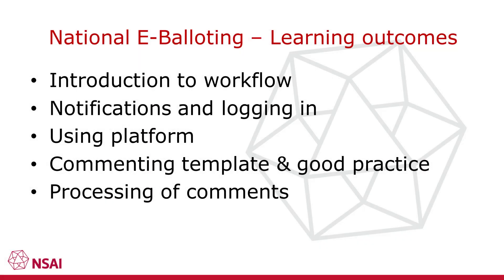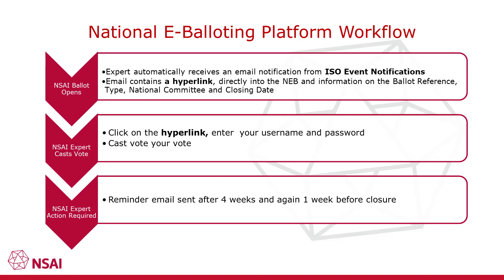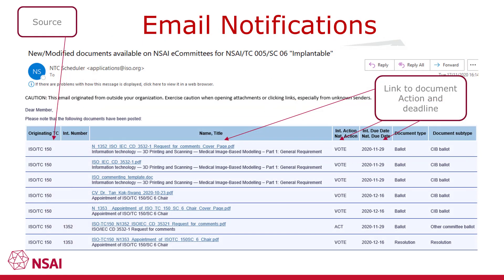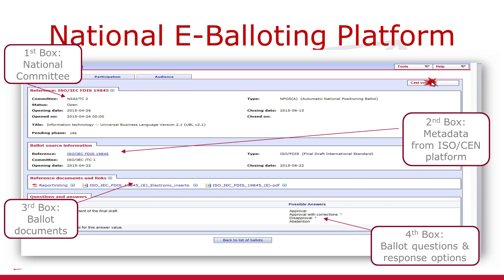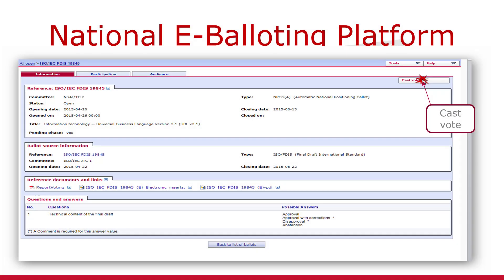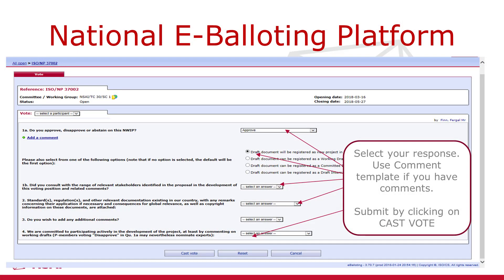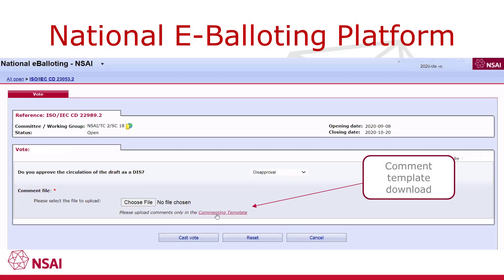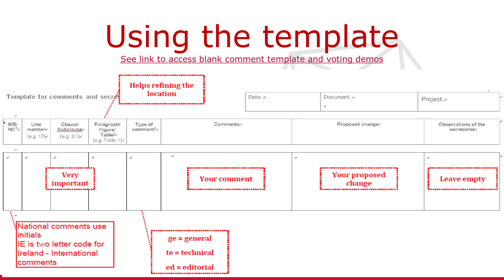Standards Committee Training - Part 2C: National Balloting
Welcome to the NSAI Standard development training modules.  This module consists of several parts addressing information that is relevant for national experts who have recently signed up to join NSAI standard development committees.

Module 2C  - The third part of Module 2 looks at the National E-Balloting platform and addresses the following learning outcomes:
·       E-Balloting platform workflow
·       Notifications of ballots and logging in
·       Using the platform
·       Commenting form and how to use it
·       Processing of comments